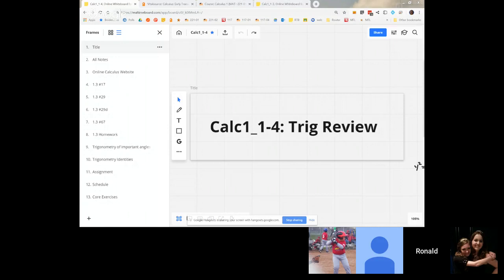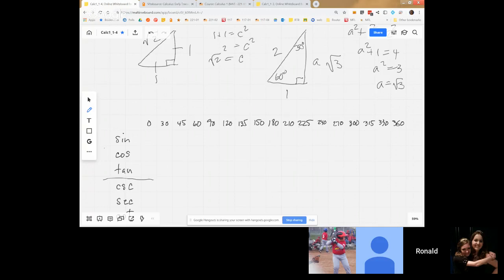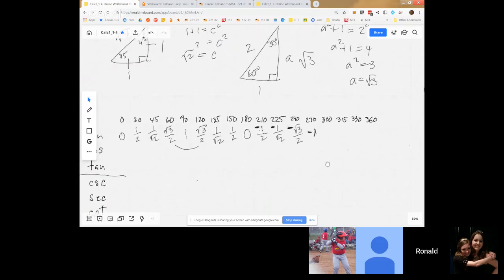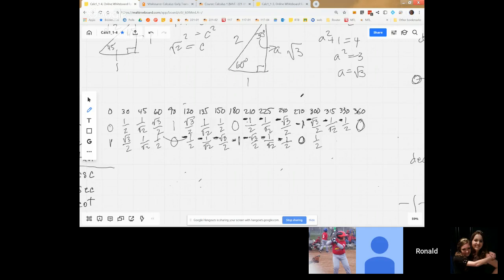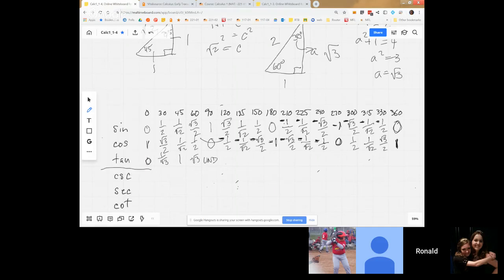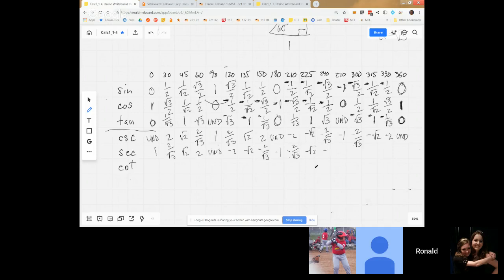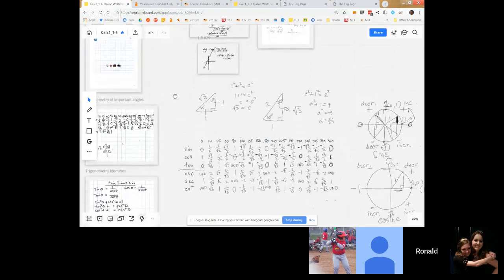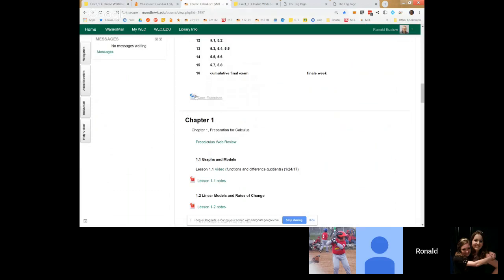WLC MAT 221: Lesson 1.4 Trig Review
Quick Review of Essential Trigonometry